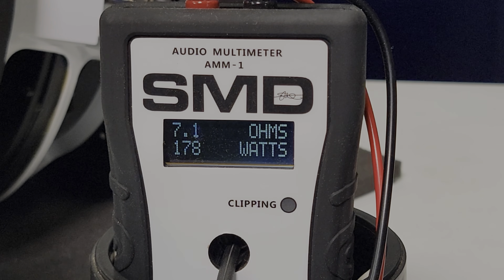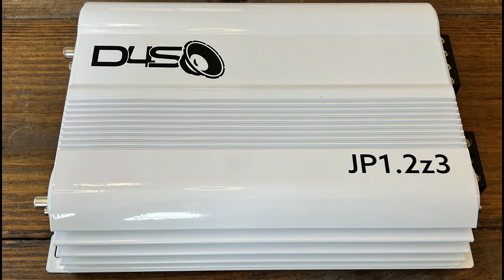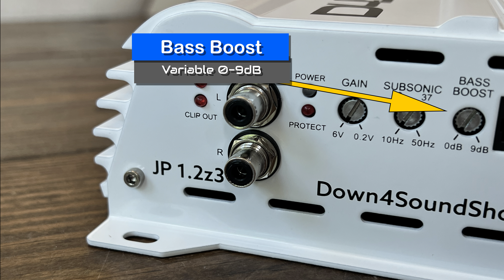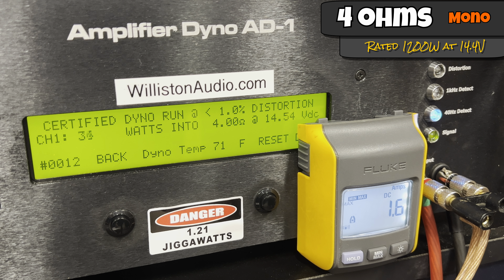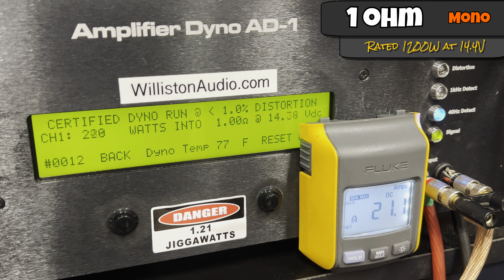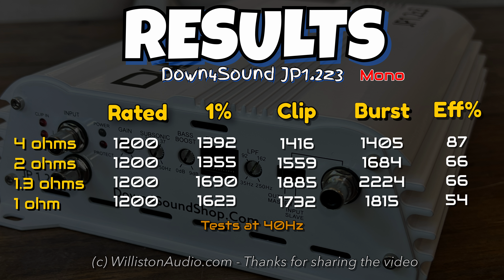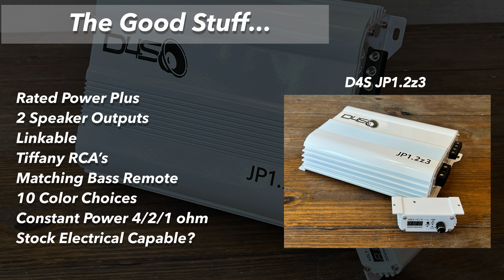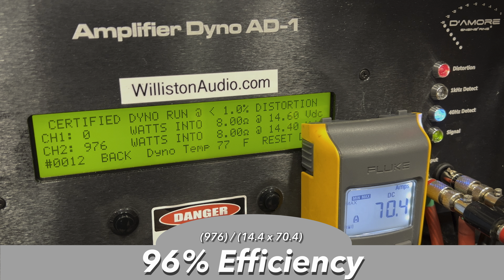The Perfect Sub Amp for Use with Stock Electrical? JP1.2z3 1200W Constant Power Subwoofer Amplifier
Down4Sound JP1.2z3 1200W Monoblock Amplifier
Rated Constant Power 1200W at 4/2/1 ohm

Down4Sound paid a fee to have the amps tested and shown in this video but all content was created by Williston Audio Labs without input from D4S and we show features, tests and give our honest feedback

960 LED Panel